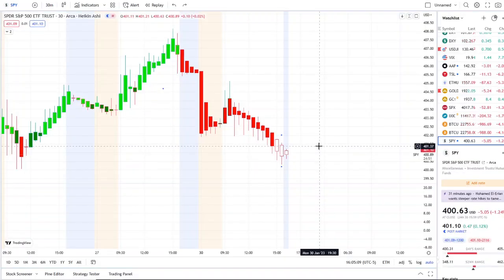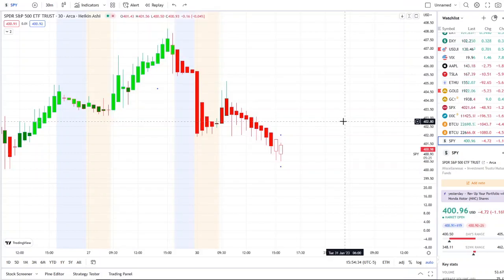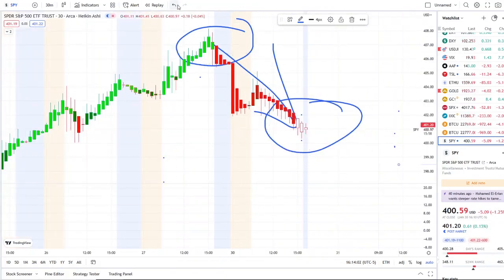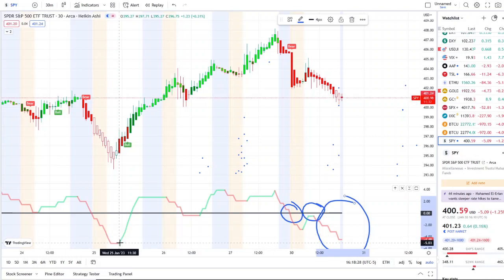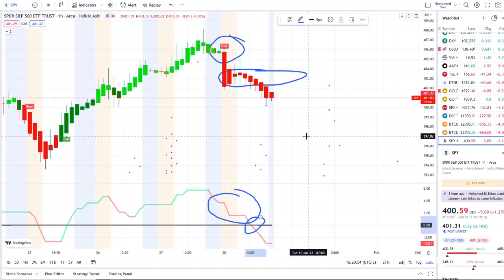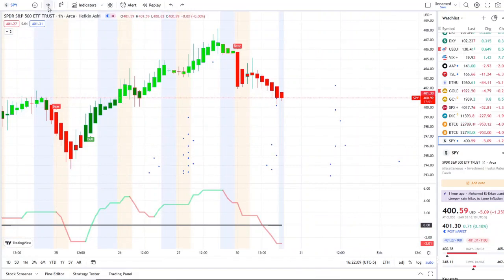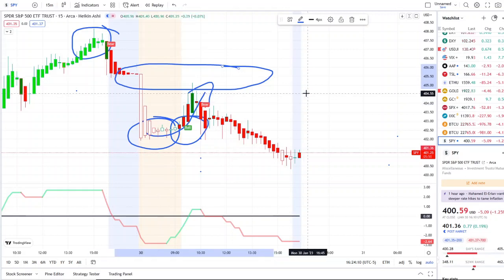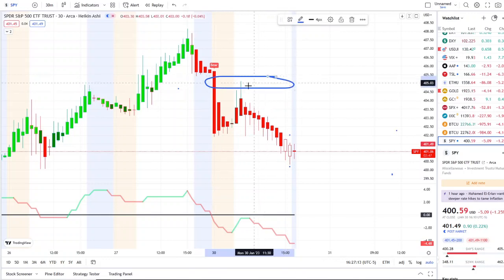🚨 URGENT! Stock Market CRASH (UPDATE) 🔥 Why The SP500 Is Going HIGHER. (SPY, QQQ, BTC, ETH)